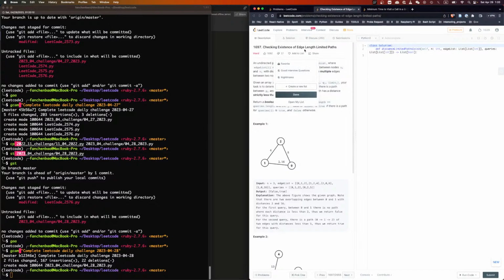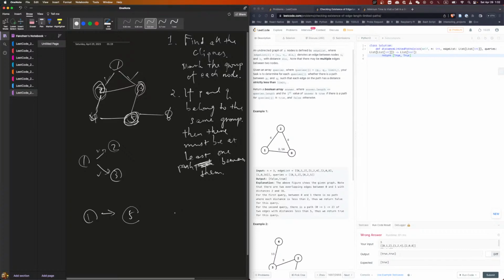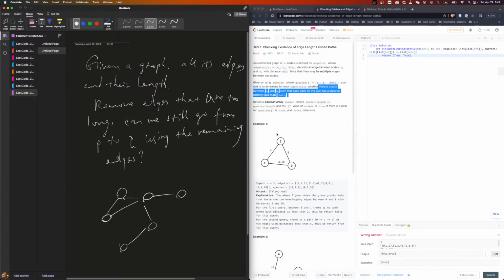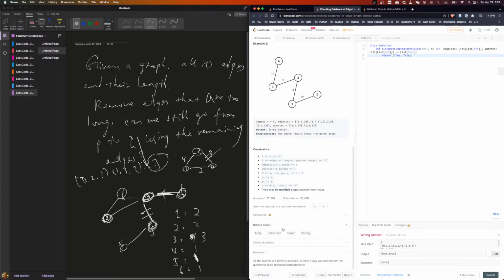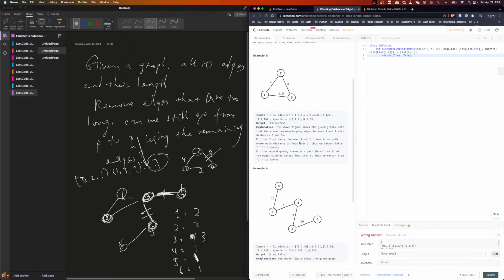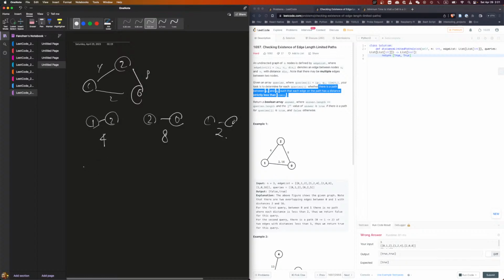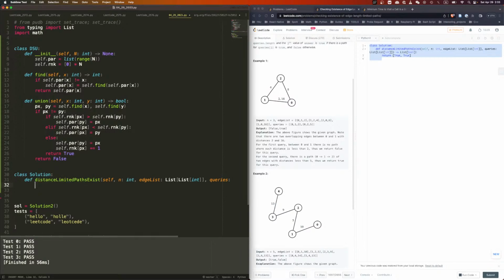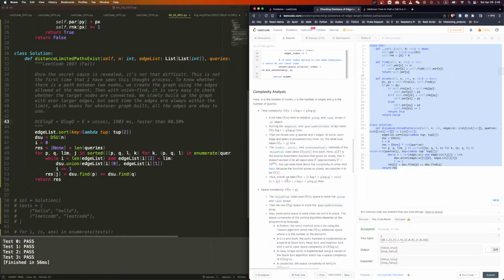2023-04-29 LeetCode 1679 (Fallo)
Empece con el "edge" mínimo, bajo el limite de la consulta, y construye el gráfico poco a poco. Entonces, durante la consulta, todos los "edges" en el gráfico son menos que el limite, así que es fácil determinar si dos nodos son conectados. Bueno problema!